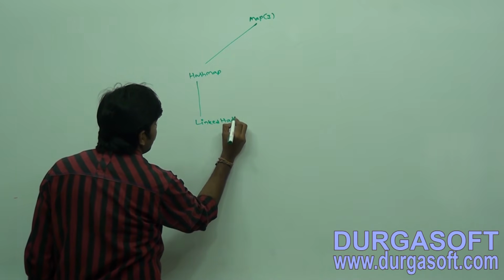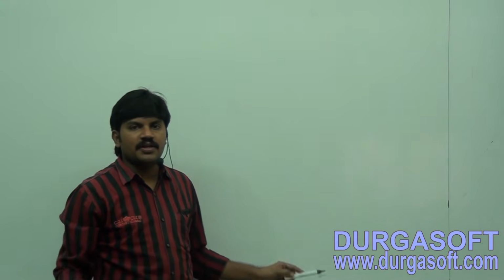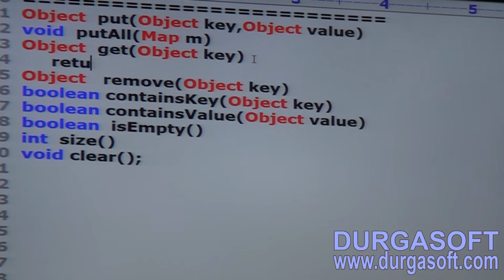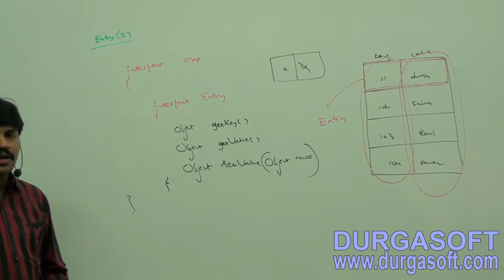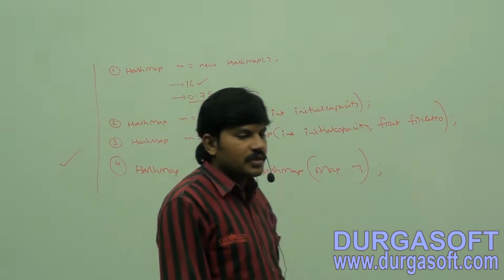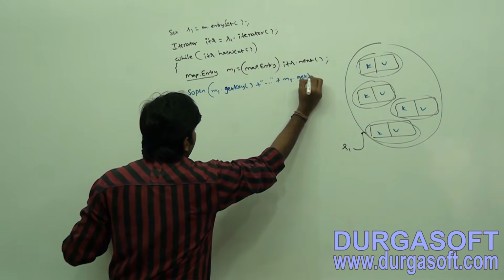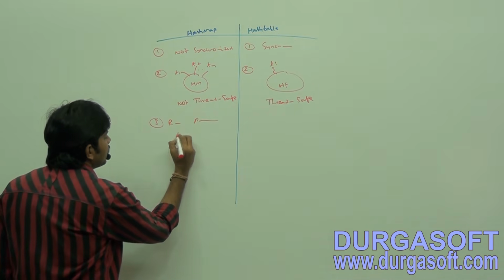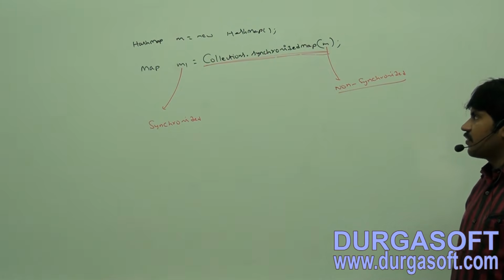Core Java With OCJP/SCJP: Collections Part-11 || Map || Hashmap || linked Hashmap